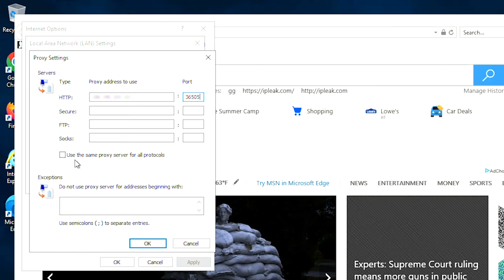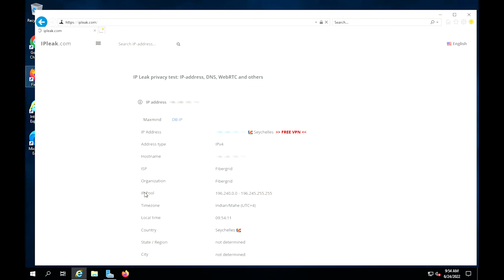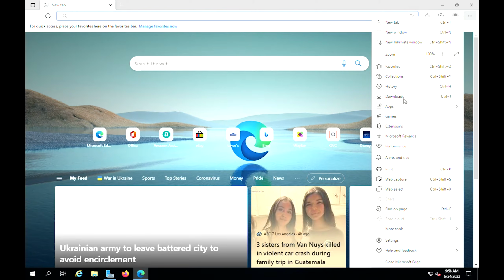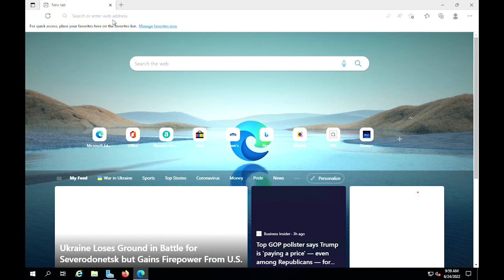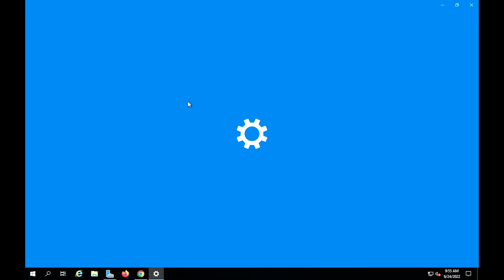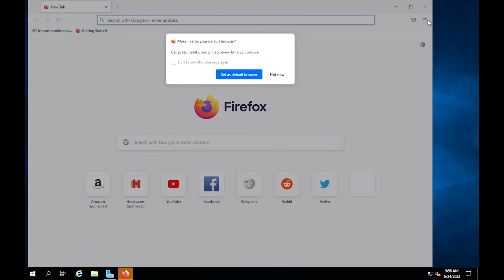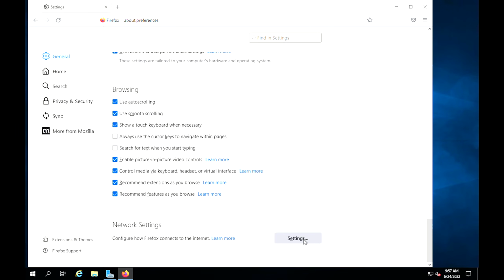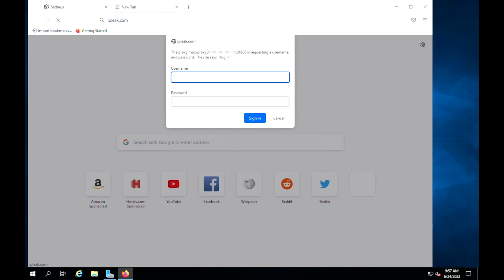How to use HTTP proxies on your browsers | VPS Tutorial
A private proxy server is a dedicated IP that is being exclusive by only one client at a time, mainly to hide his public IP address assigned by the ISP.

When it comes to proxies, there are a few different types of proxies one can look into:

- Residential proxies
- Datacenter proxies